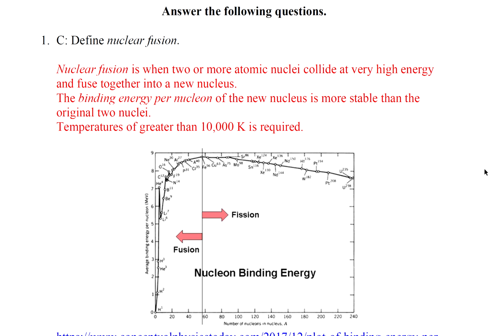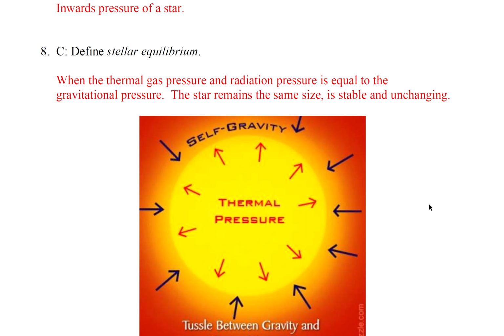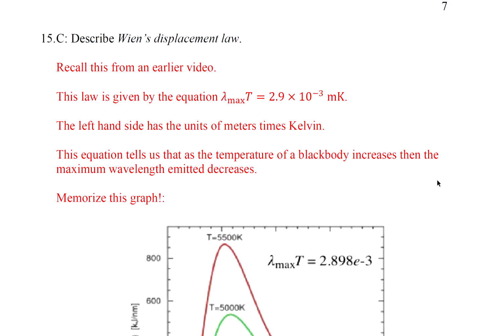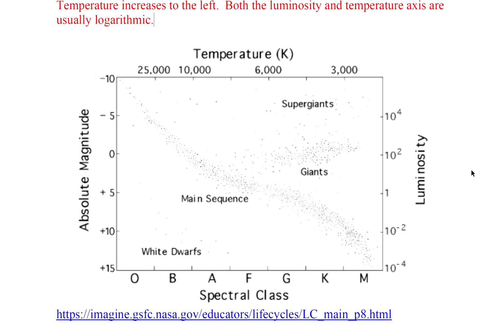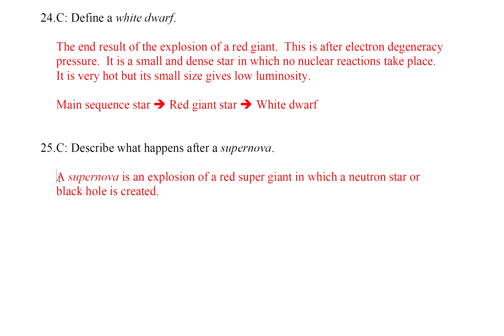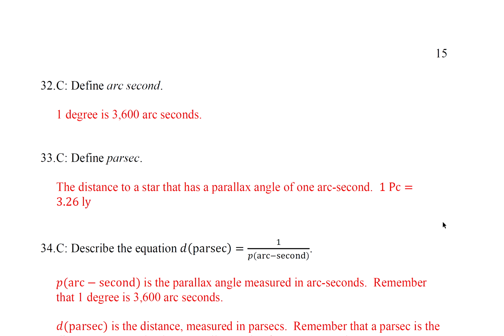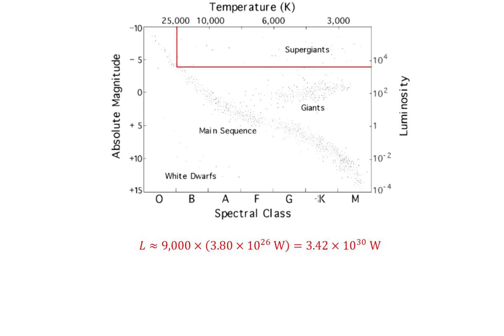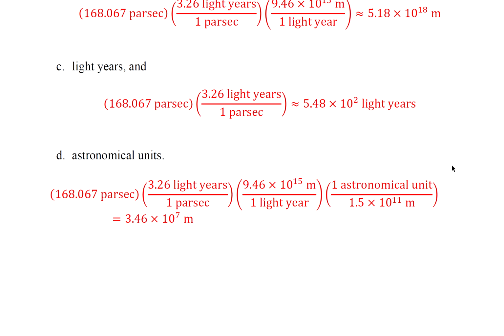IB Physics E.5 - Fusion and Stars (with Free Worksheet)